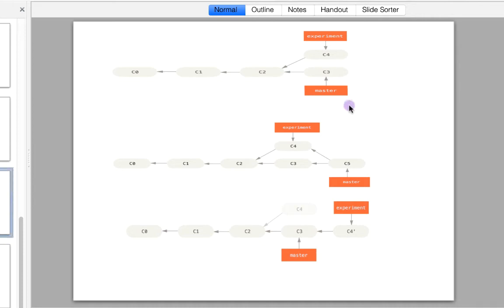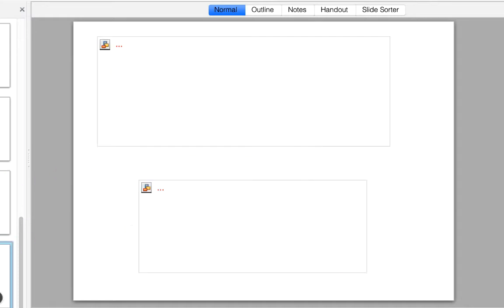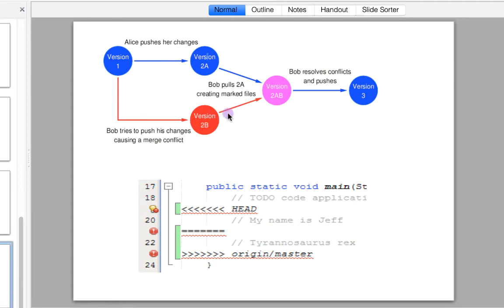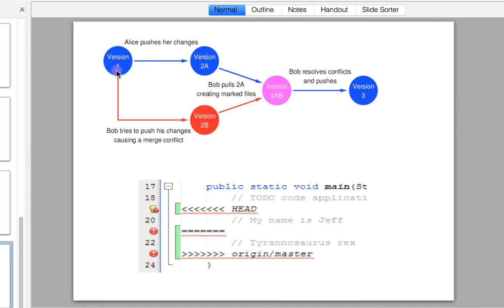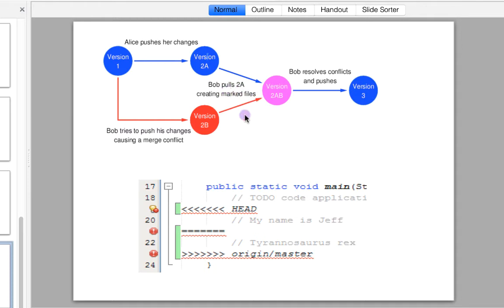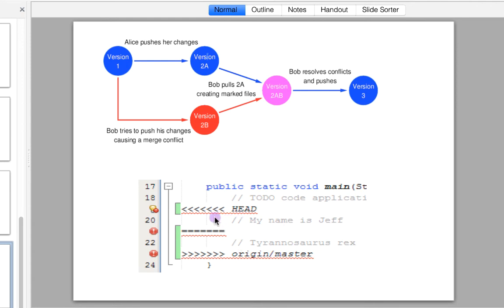Resolving Conflict during Merge & Git pull.